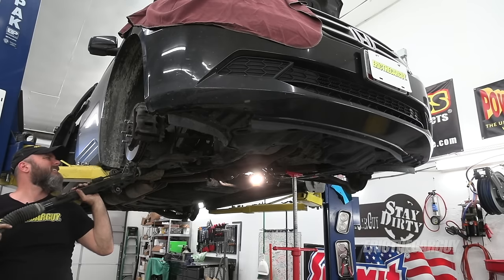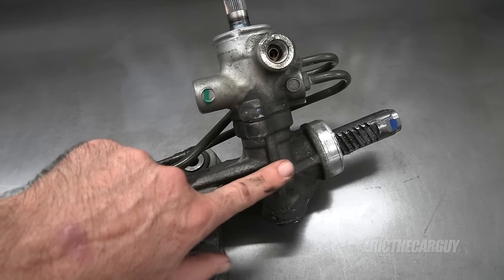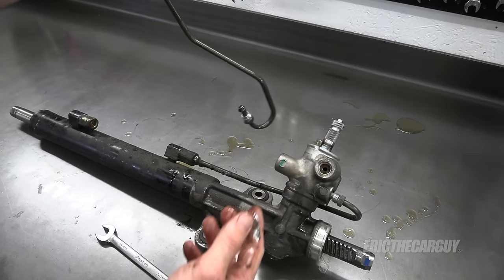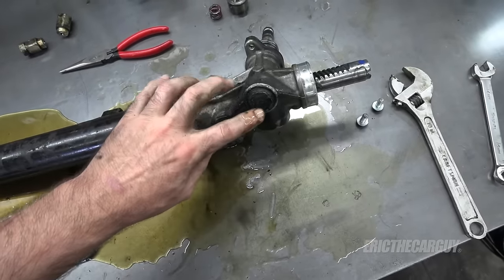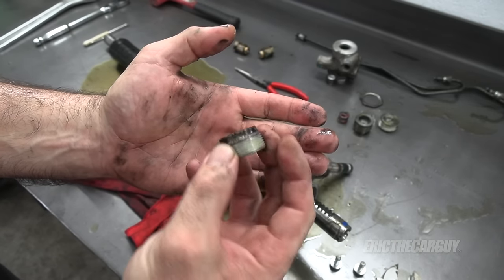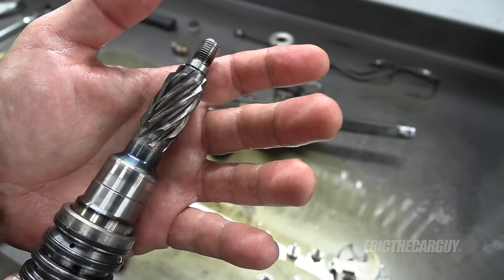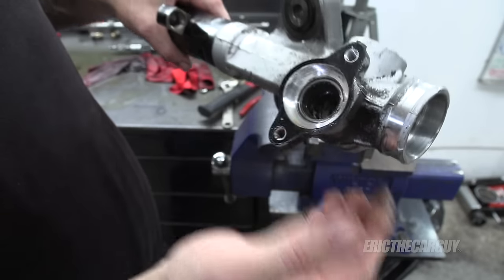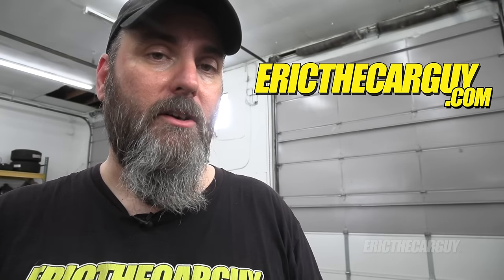Whats Inside a Power Steering Rack?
If you’re curious about what’s inside a Honda power steering rack, watch this video. In it, I completely disassemble the power steering rack I took out of my 2012 Honda Odyssey. The reason I replaced the rack was because of a small vibration in the steering wheel when going over bumps. The van was in a collision before I purchased it and I believe the rack was damaged during that incident. Be sure to watch the entire video to see what caused the vibration.

See below for the video about replacing the power steering rack in my 2012 Odyssey.

I hope you find the info helpful and entertaining!

Parts

Tools

Stay Dirty

ETCG